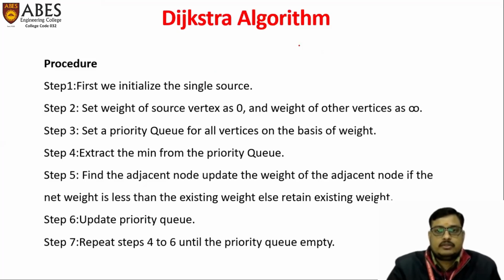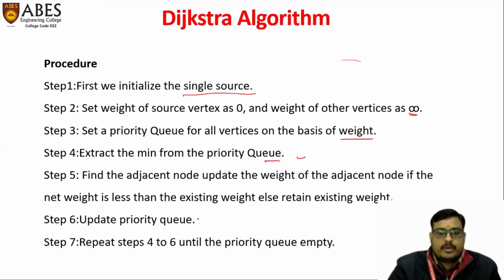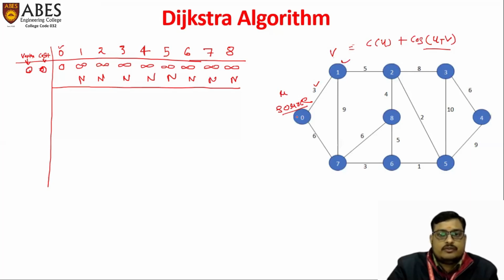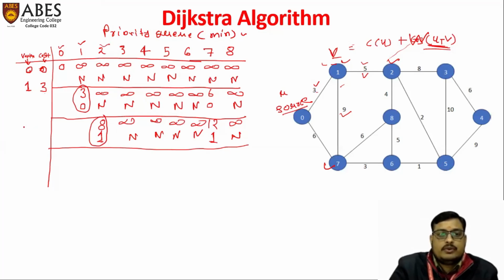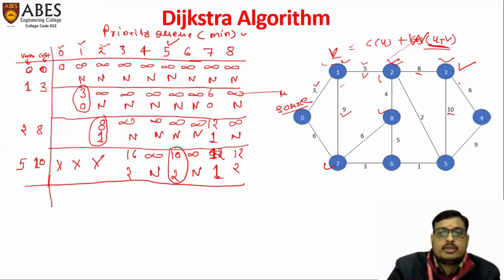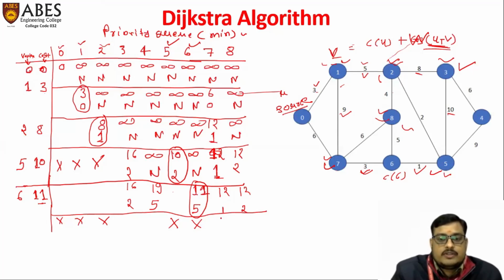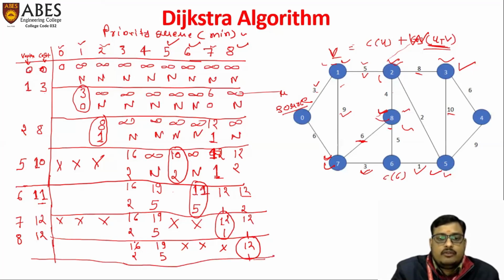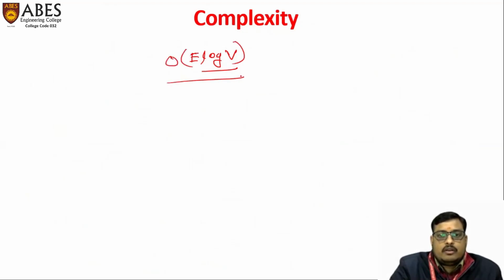Lecture 9 (Unit 5 ) || Dijkstra Algoritum-Single Source Shortest Path || Data Structure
1. Foundation of Efficient Programming

2. Problem Solving & Algorithms

3. Cracking Coding Interviews

4. Better Logic and Code Thinking

5. Used Everywhere in Real Applications
Examples:

6. Improves Time and Space Efficiency
Using the right data structure allows you to reduce: